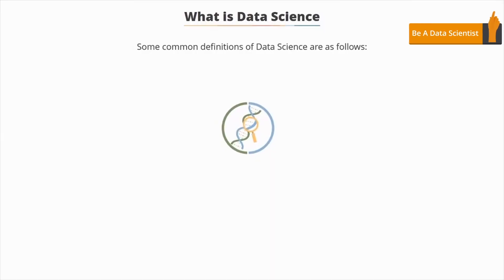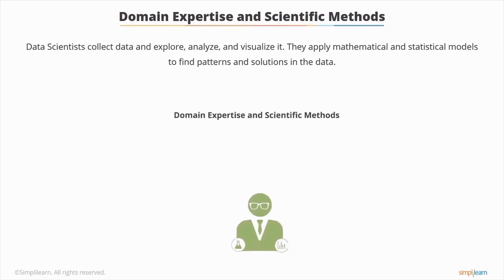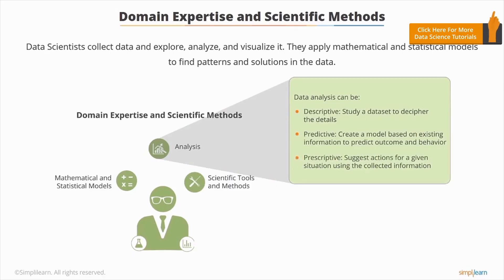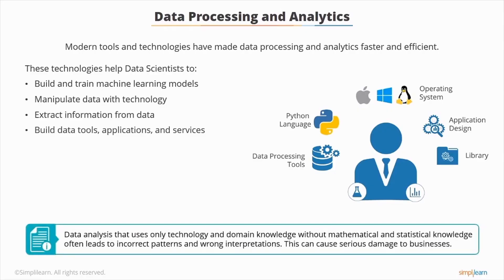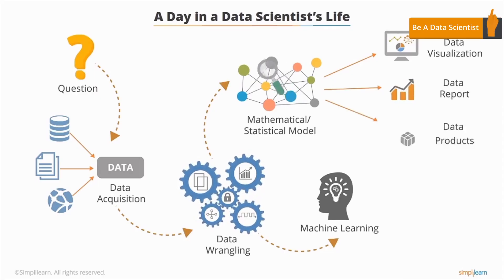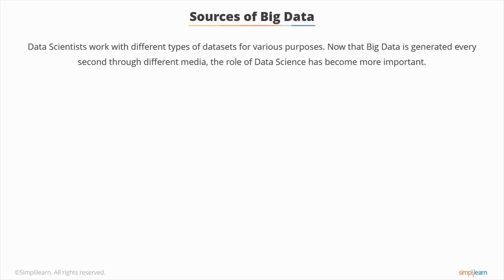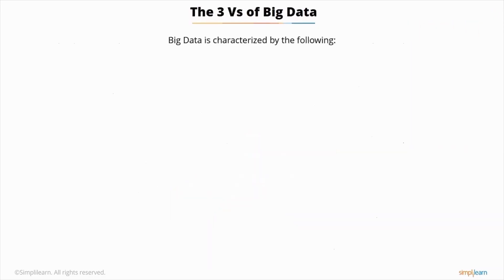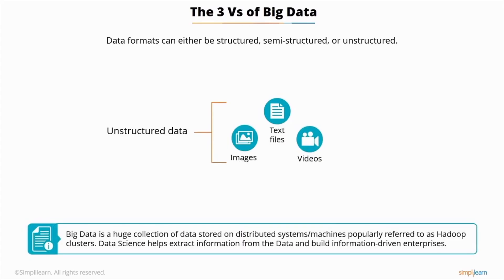What Is Data Science | Data Science Tutorial | Simplilearn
The Data Science with R training course has been designed to impart an in-depth knowledge of the various data analytics techniques which can be performed using R. The course is packed with real-life projects, case studies, and includes R CloudLabs for practice.

Skills Covered
✅ Generative AI
✅ Prompt Engineering
✅ ChatGPT
✅ Exploratory Data Analysis
✅ Descriptive Statistics
✅ Inferential Statistics
✅ Explainable AI
✅ Conversational AI
✅ Ensemble Learning
✅ Data Visualization
✅ Database Management